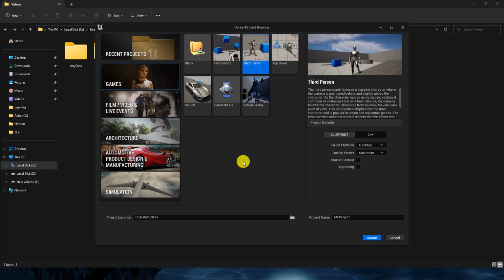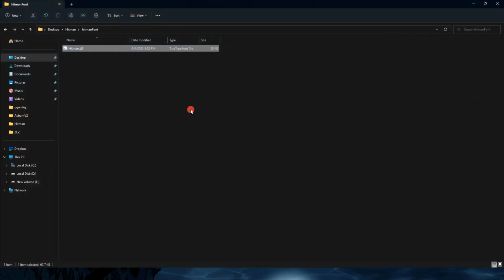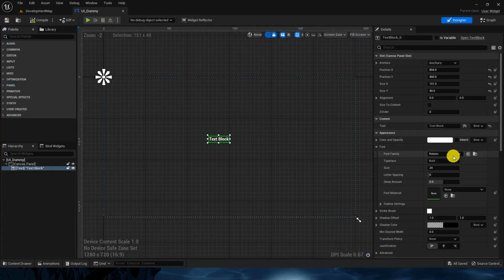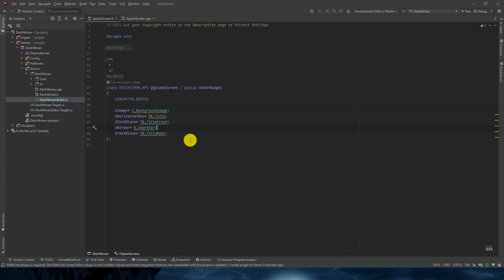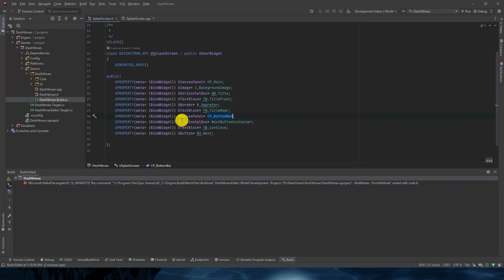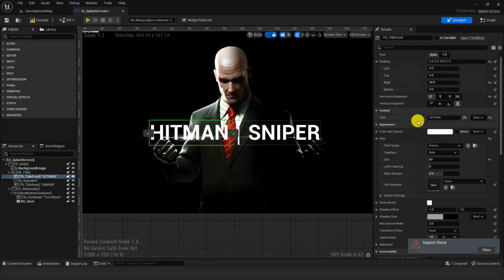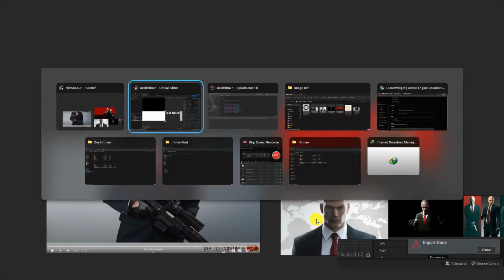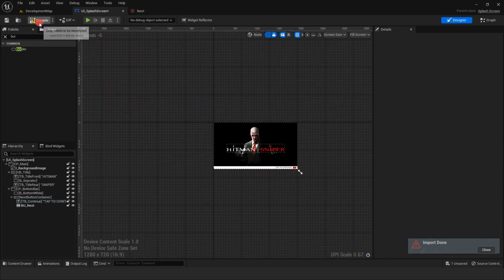1. Adding Splash Screen | Hitman | Unreal 5.2 C++